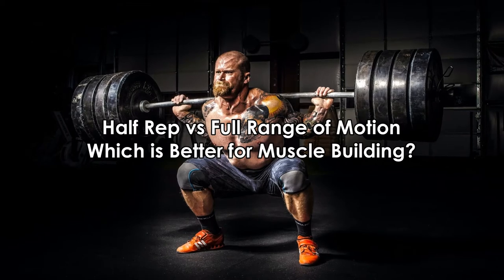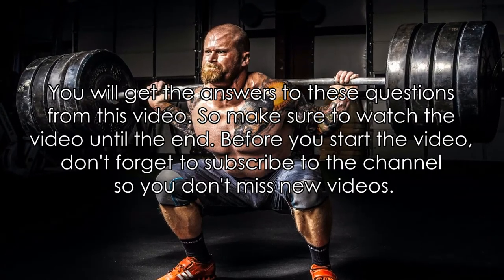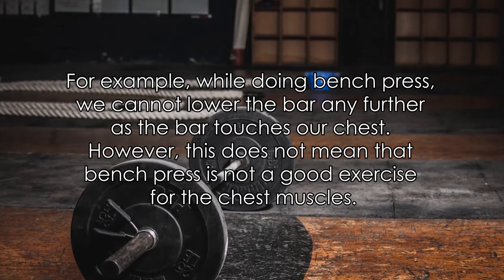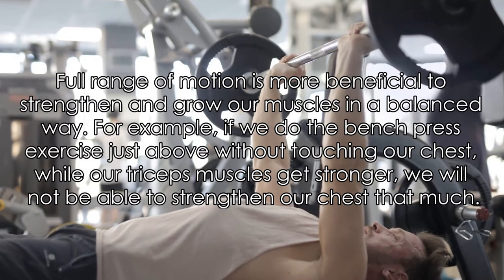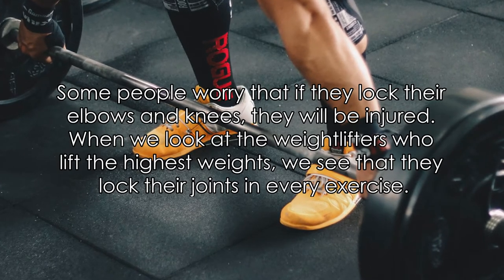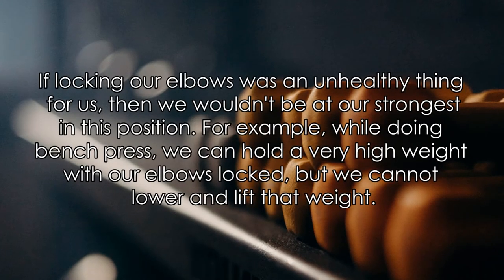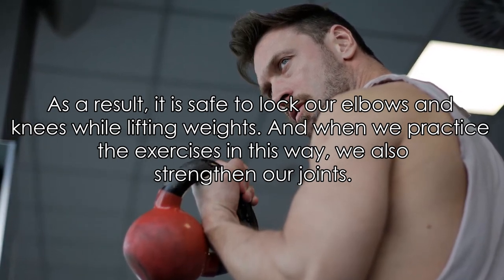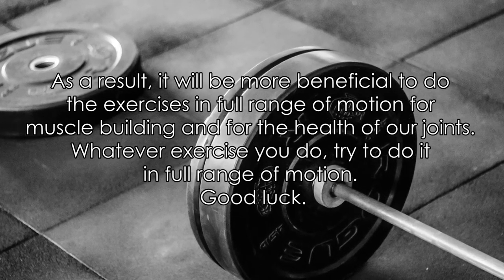Half Rep vs Full Range of Motion | Which is Better for Muscle Building?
Half Rep vs Full Range of Motion
What is range of motion? Why should we do the exercises in full range of motion? Should we lock our knees and elbows when trying to build muscle? How should we work to develop better in weight training, especially in movements where knees and elbows play an important role, such as bench press and squat? You will get the answers to these questions from this video. So make sure to watch the video until the end.